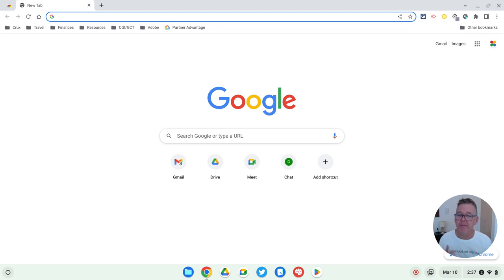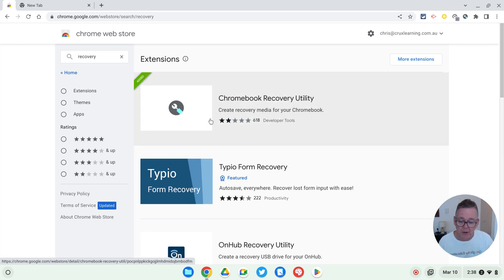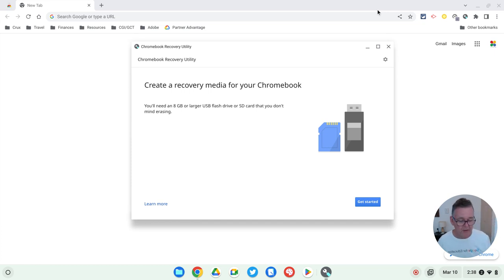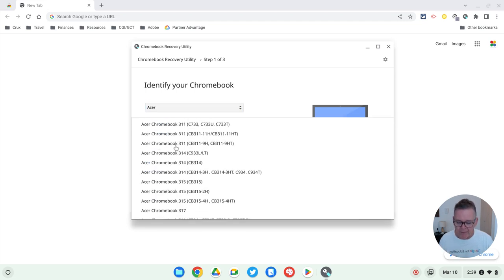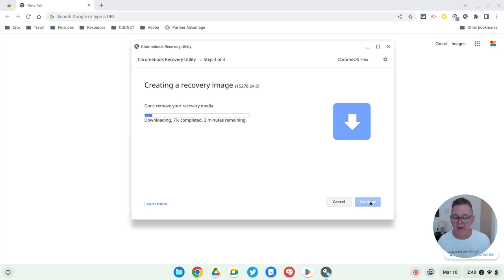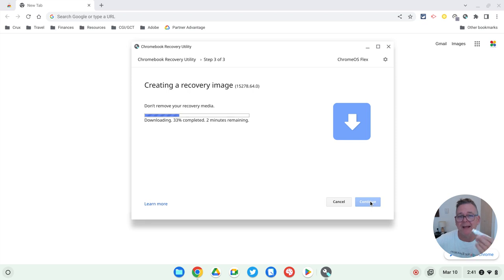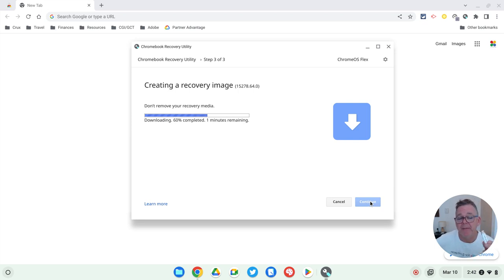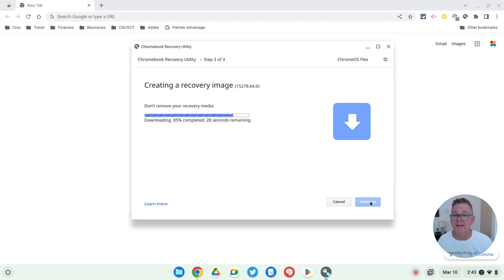Making a CrOS Flex Boot drive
This video explains and demonstrates how to use the Chromebook Recovery Utility to create a ChromeOS Flex Boot Drive.  You can then use this drive to convert most older Windows or Mac machines into fast, usable computers running the modern ChromeOS operation system.